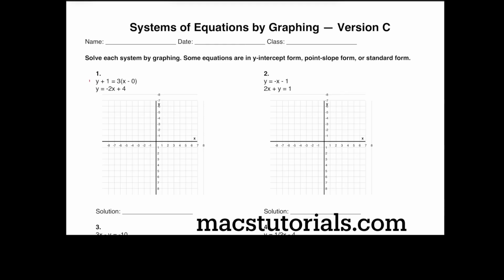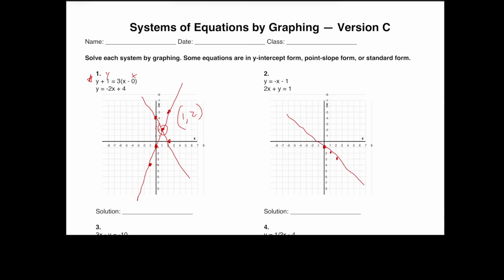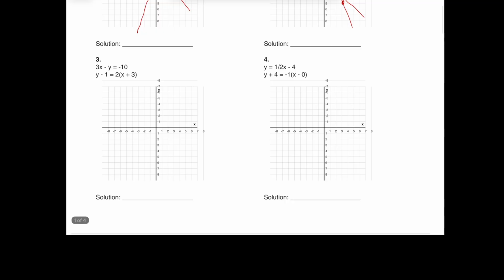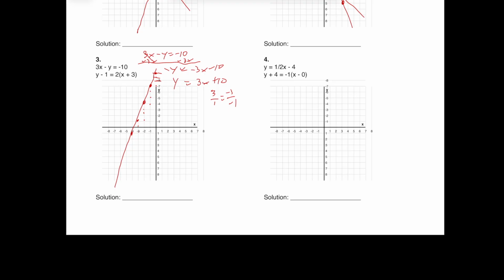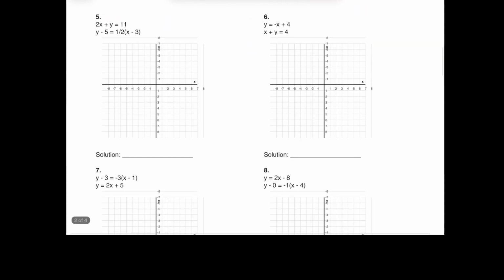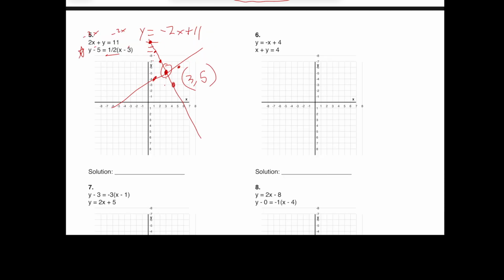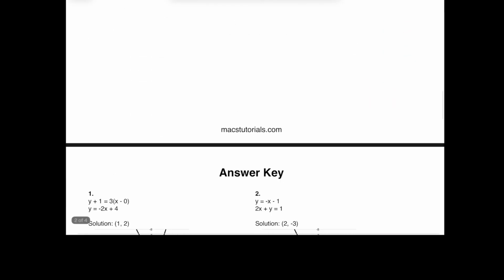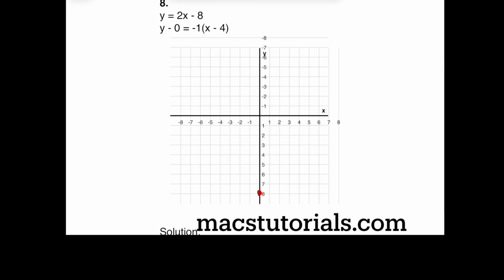1C. Graphing Systems Practice C